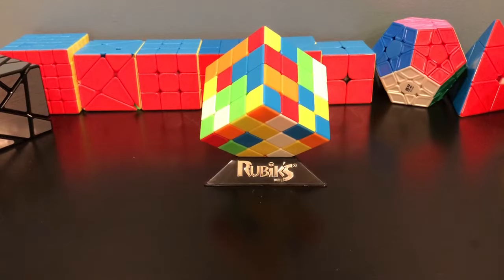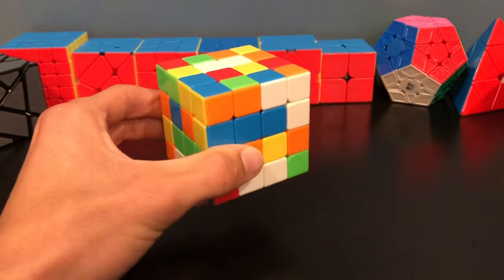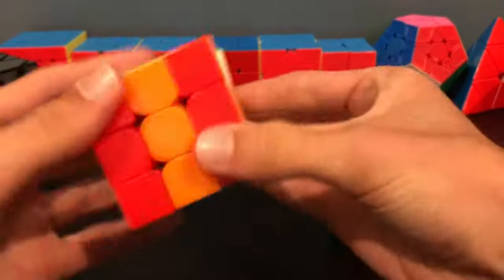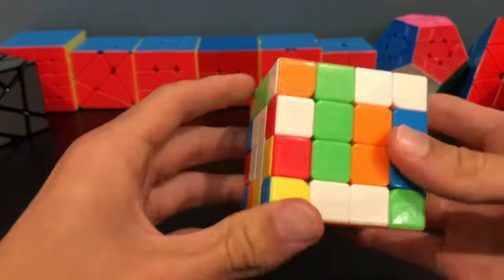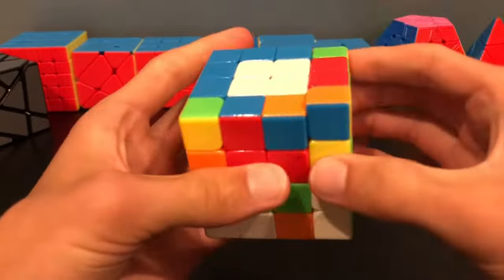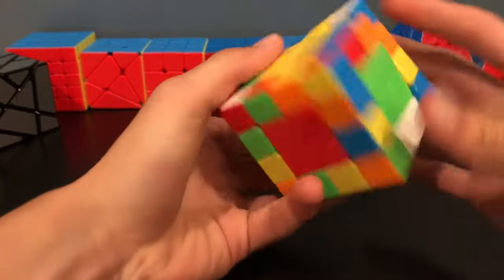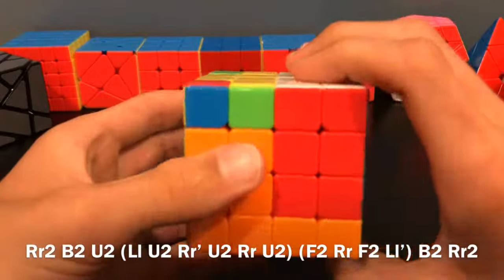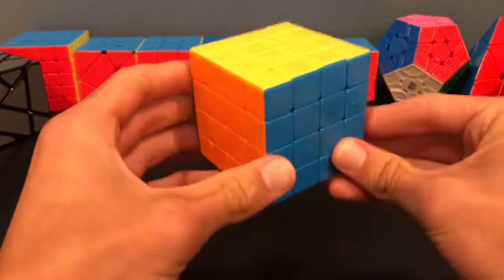4x4 EASIEST Method! (Reduction Method)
Here is the simplest solution to the 4x4 Rubik’s cube. It is important that you learn the 3x3 BEFORE watching this video.